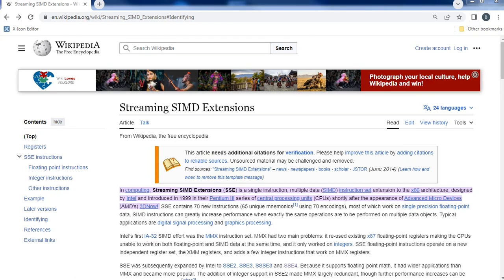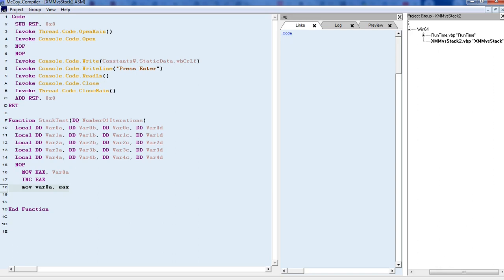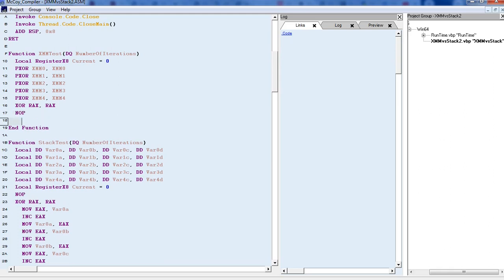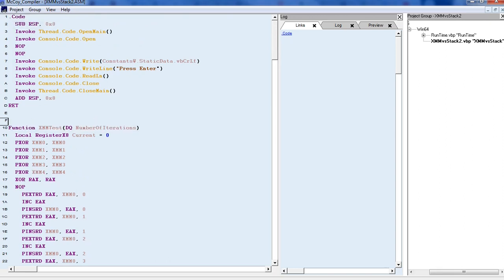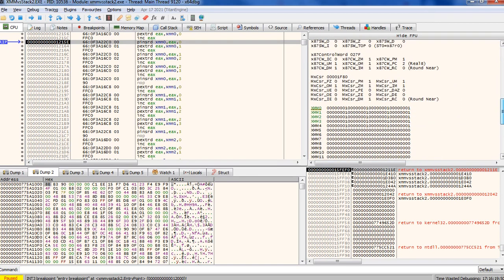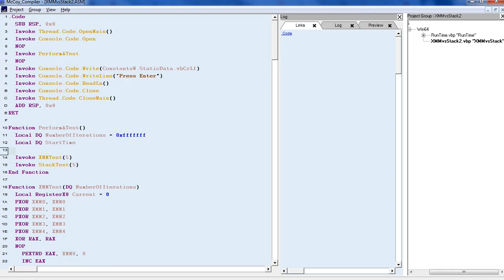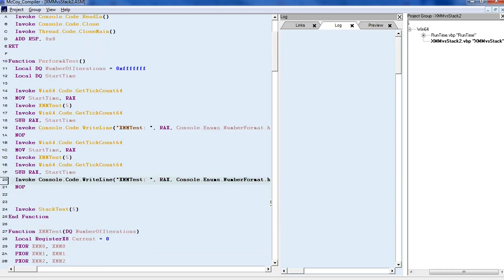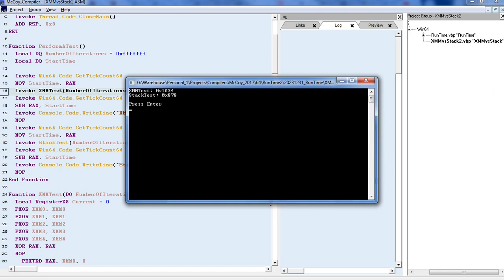XMM vs Stack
SSE, XMM registers, PEXTRD, PINSRD

Speed test XMM register access vs stack access.  We will read and increment then write 20 different values.  One test will be reading and writing to the stack and the other test will be reading and writing to the XMM registers.  Which do you think is faster?